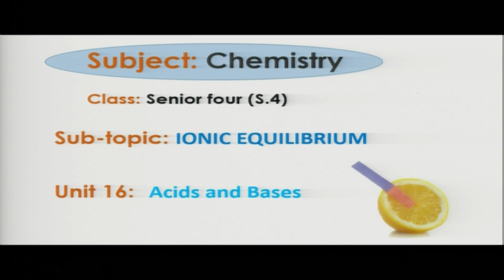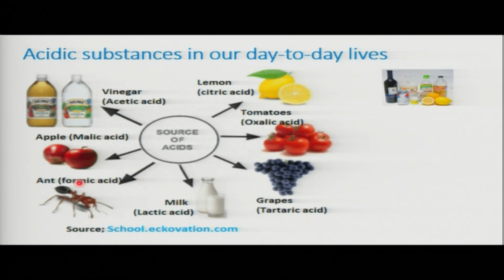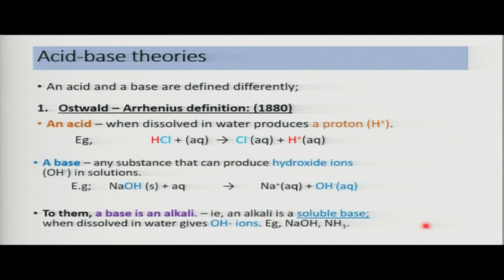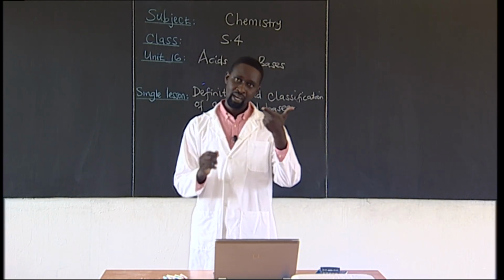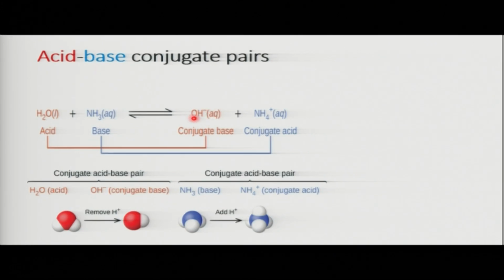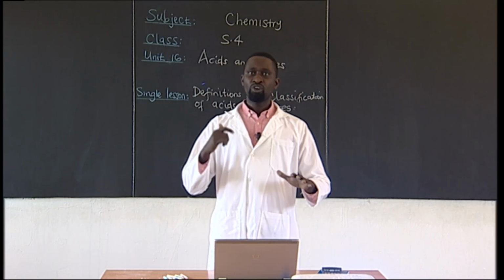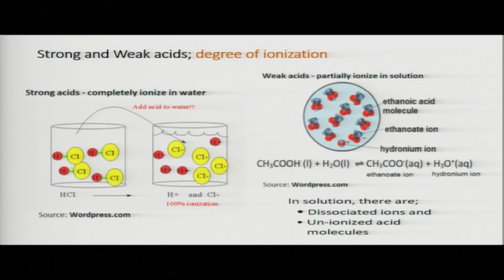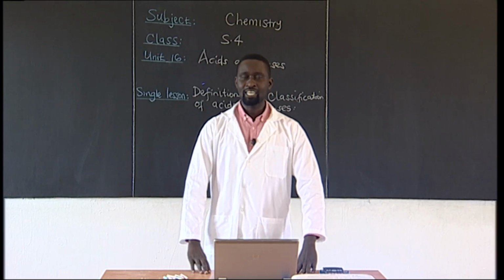S4 Chemistry Unit 16 Acids and Bases Lesson Definitions and classification of acids and bases